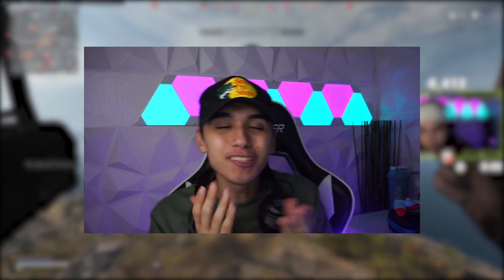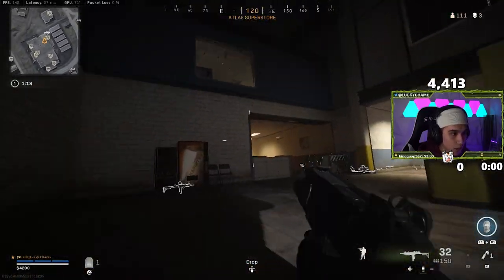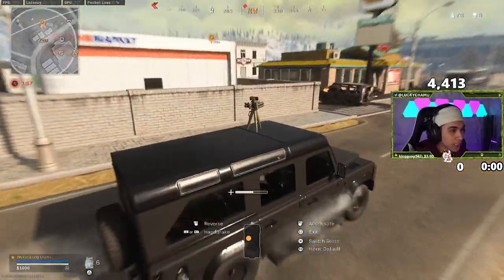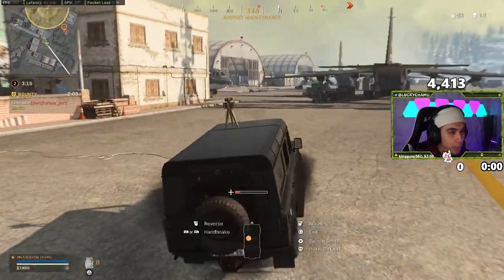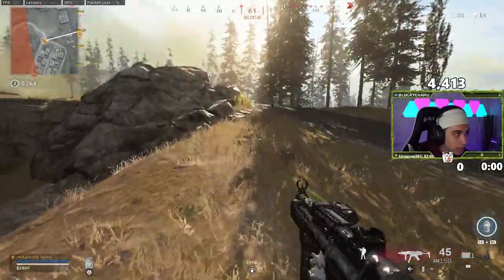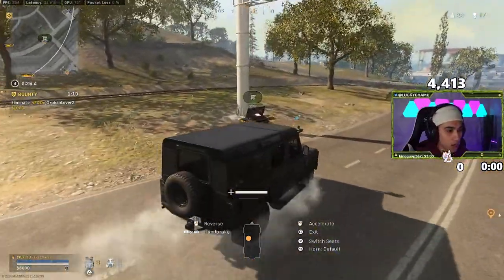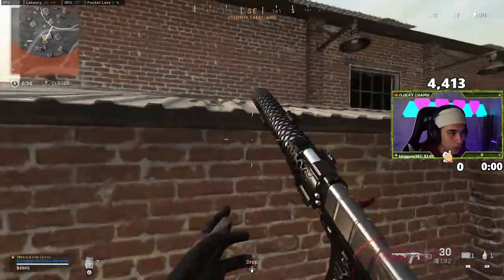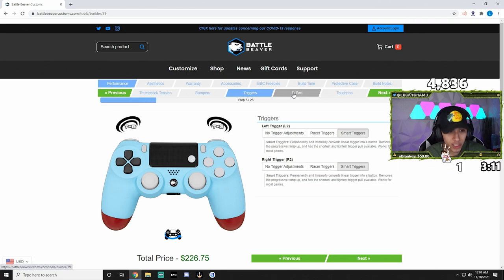how to play SOLO with EXPLAINED LIVE COMMENTARY ⚡ (FAST kills & Easy Pushes)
- Lucky use's Inferno Kontrol Freeks

Thank you to the producers of the Free for Profits used in the intro and outro of this video!:)

Lucky Chamu Warzone Tips and Tricks